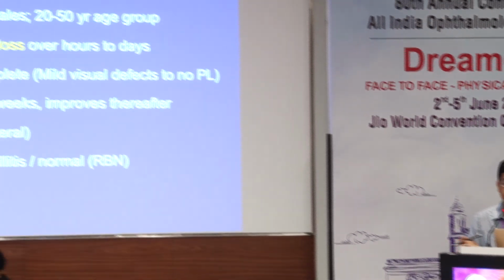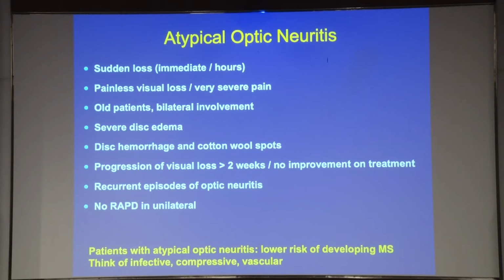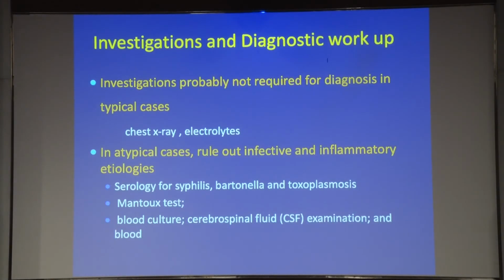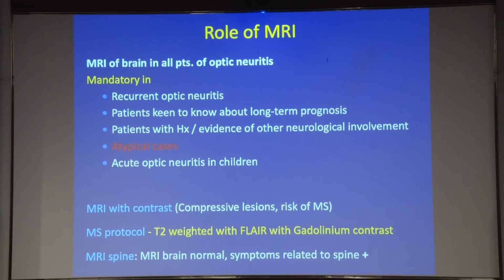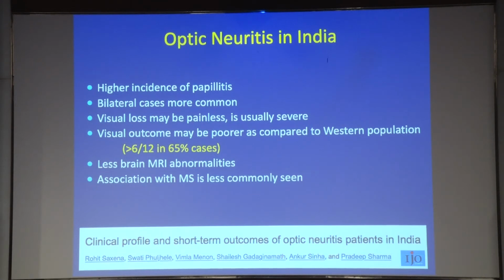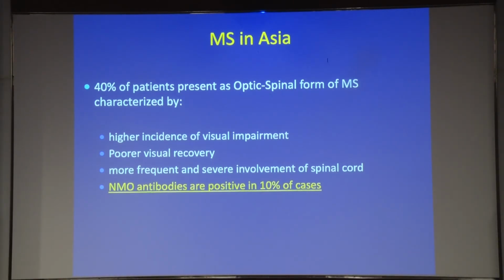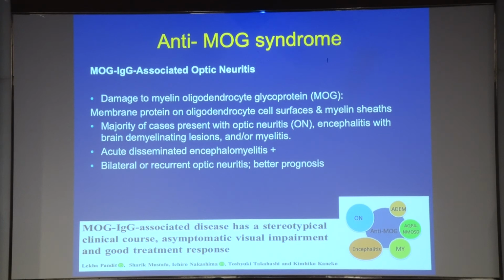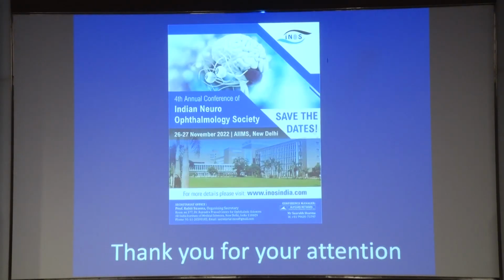AIOC2022 IC452 Topic Dr ROHIT SAXENA OPTIC NEURITIS CHANGING PARADIGM